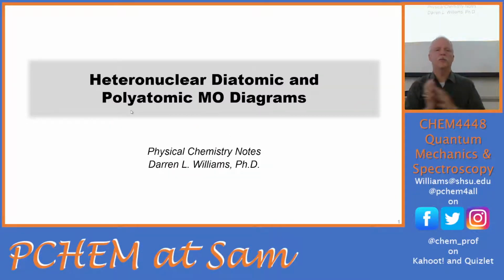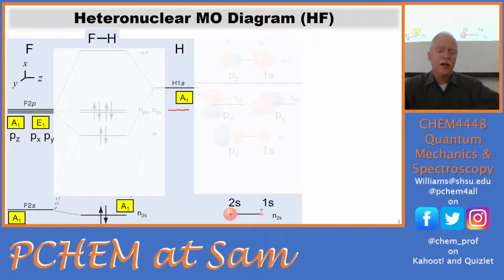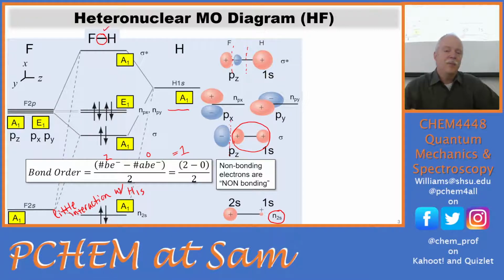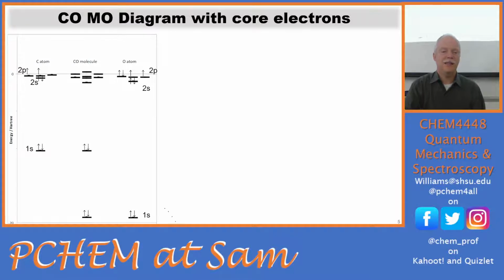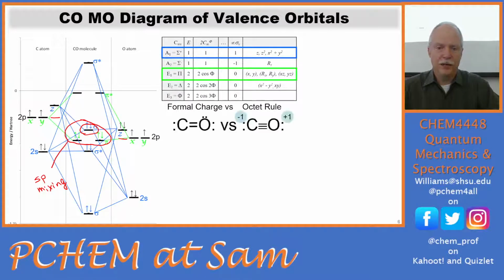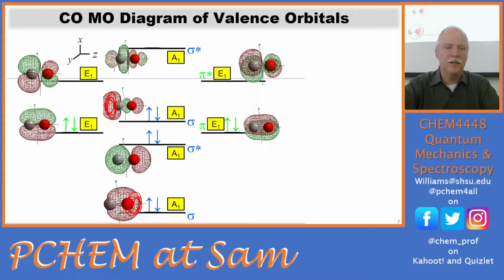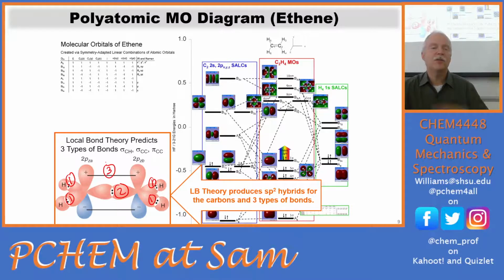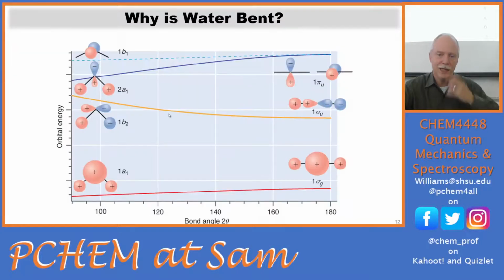Heteronuclear Diatomic and Polyatomic MO Diagrams for HF, CO, and C2H4 4448 2021 Lecture